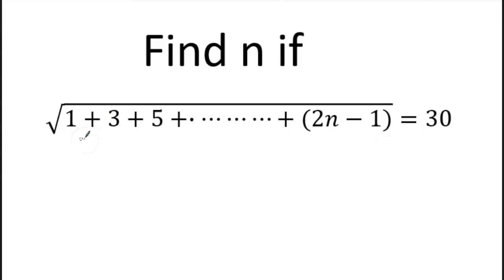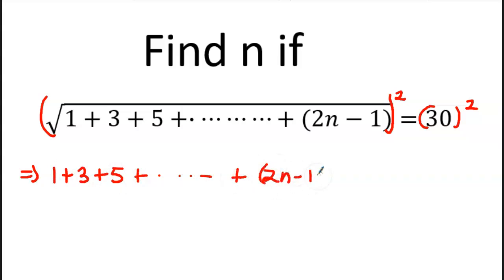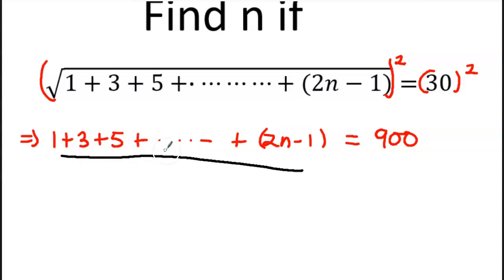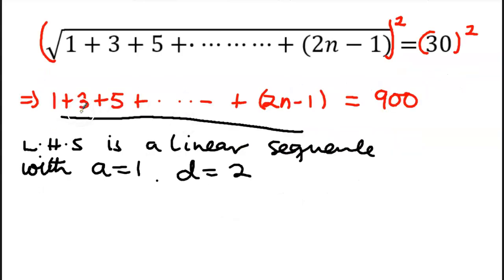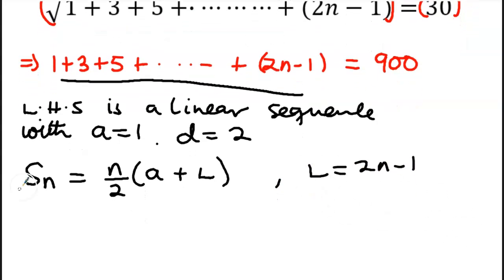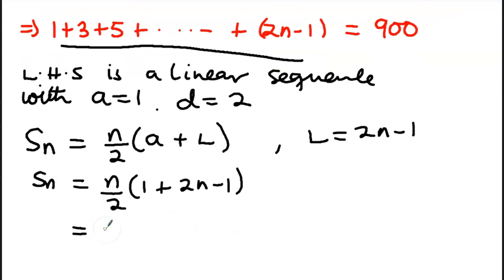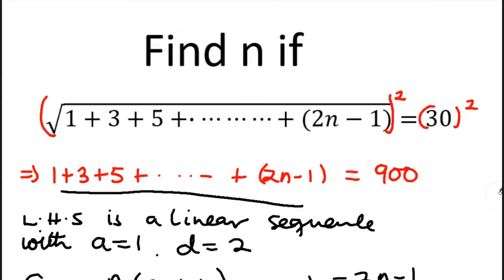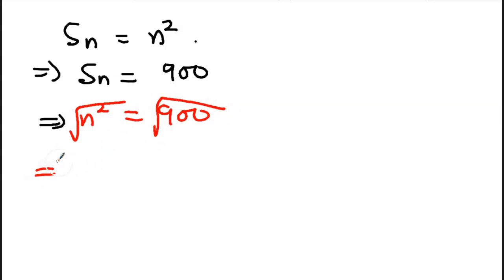Math Olympiad |Q122